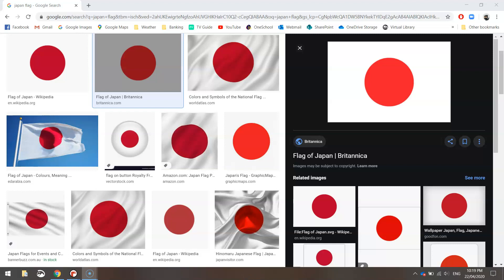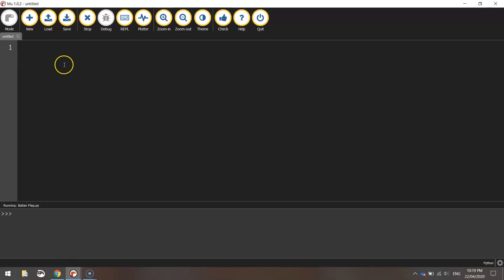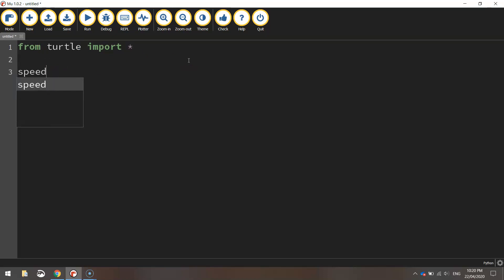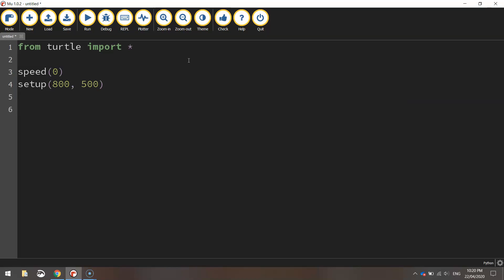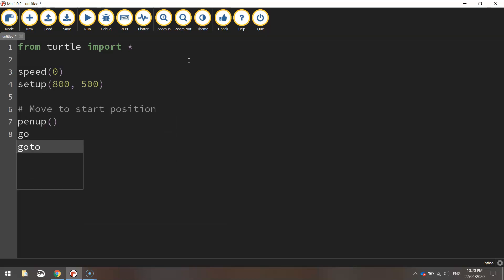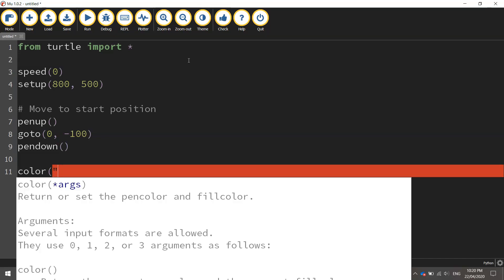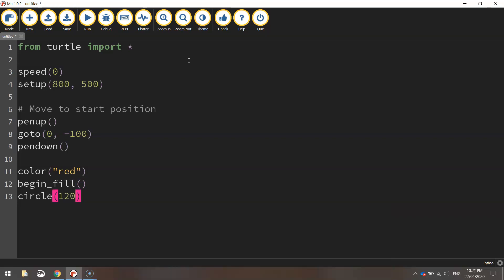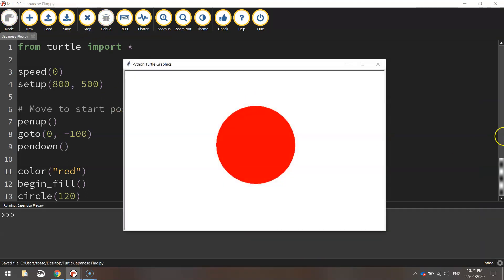Python Turtle - Code the Japanese Flag Tutorial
Learn how to quickly draw the Japanese flag using Python's Turtle module.

~ CODE ~

speed(0)
setup(800, 500)

# Move to start position
penup()
goto(0, -100)
pendown()

color("red")
begin_fill()
circle(120)
end_fill()

hideturtle()